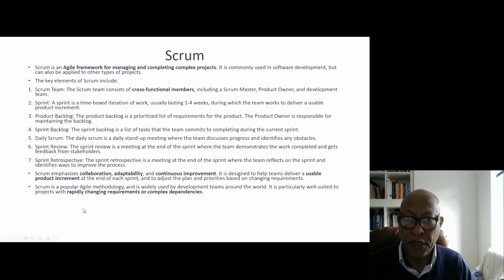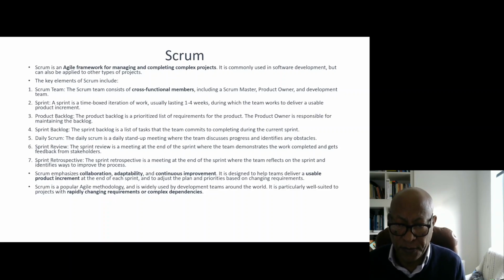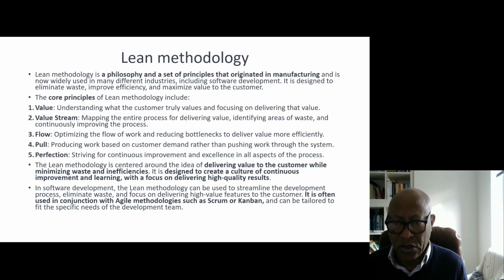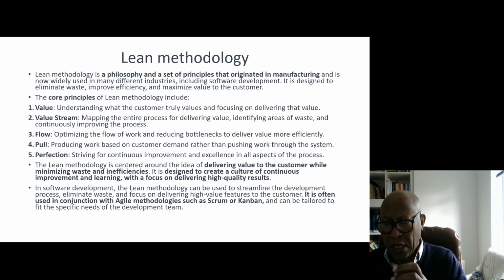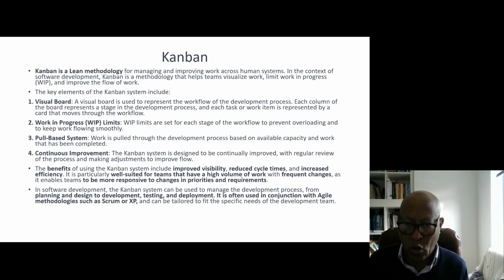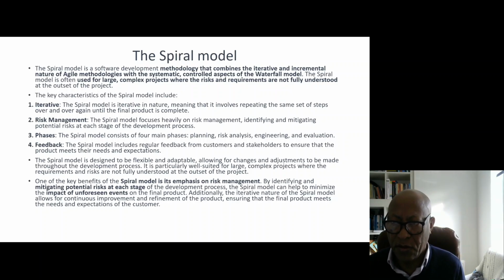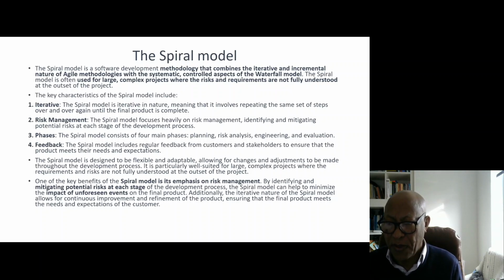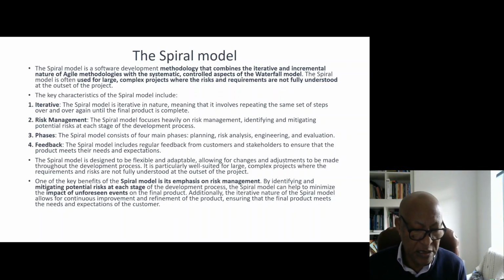Projet Management, Part5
This presentation includes five system development methodologies.